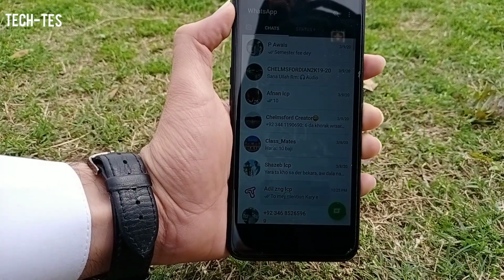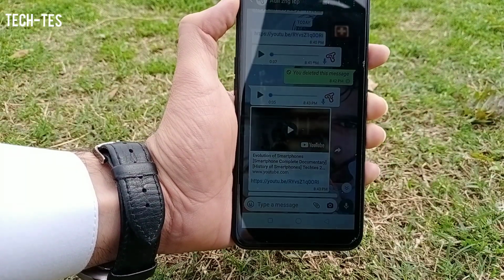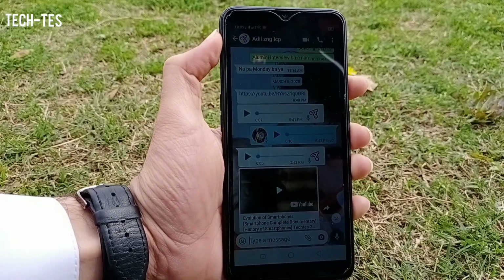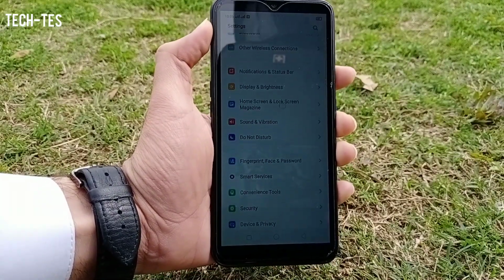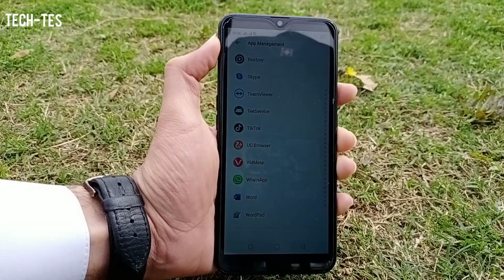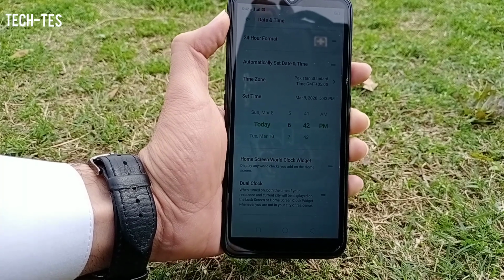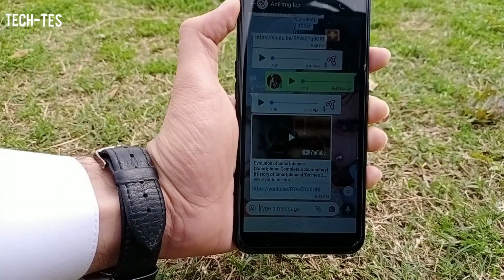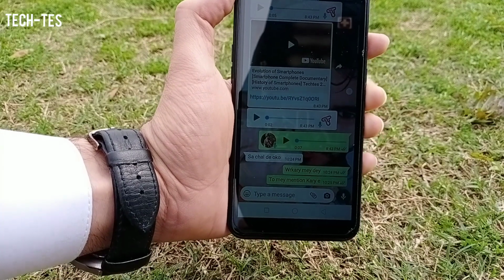Delete WhatsApp Message Anytime [WhatsApp Latest Trick 2020] [WhatsApp Tips and Tricks]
How to Delete WhatsApp Message AnyTime
Delete WhatsApp Message
Latest WhatsApp Tips and Tricks 2020